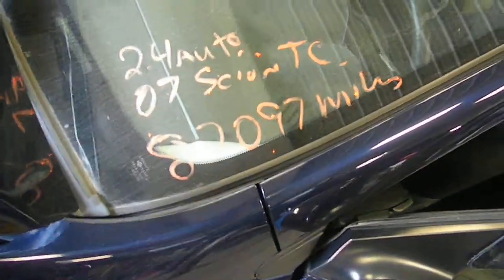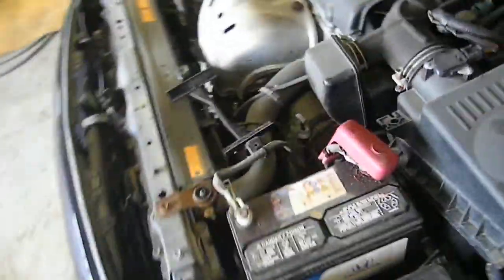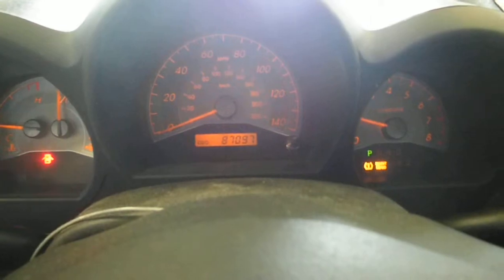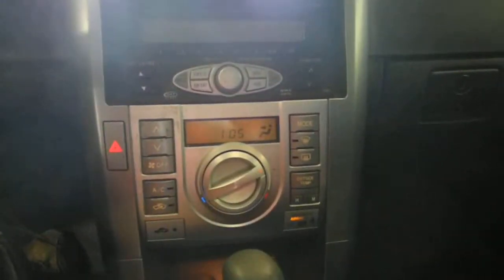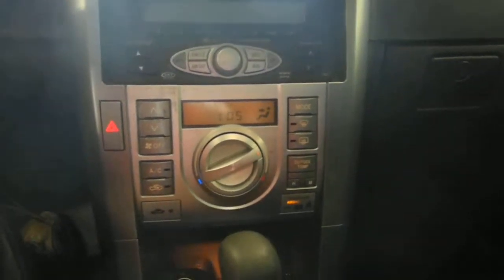13G0597,2007 SCION TC,BLUE,2DR,FWD,2.4,A.T.,87097 MILES,MORRISON'S AUTO INC,EDGERTON,WI,53534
13G0597,2007 SCION TC,BLUE,2DR,FWD,2.4,A.T.,87097 MILES,MORRISON'S AUTO INC,EDGERTON,WI,53534